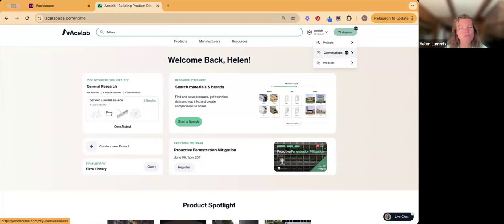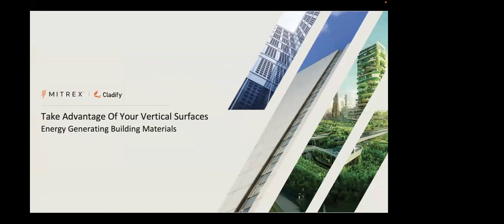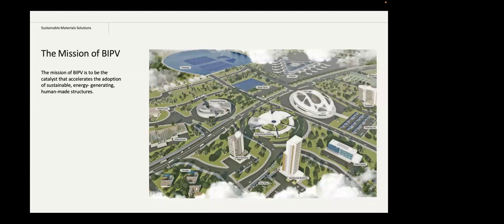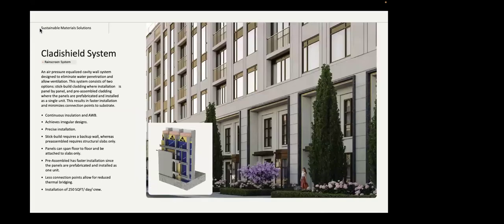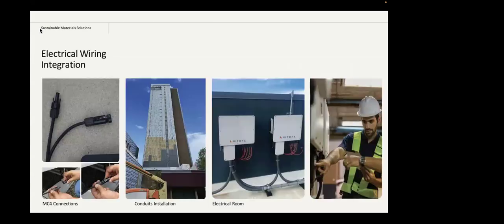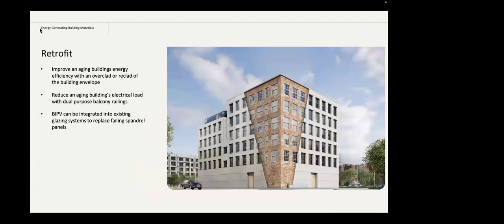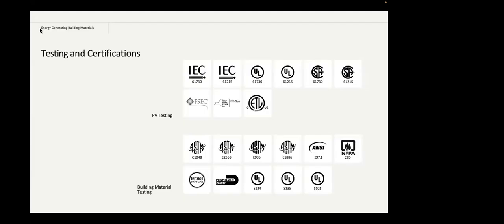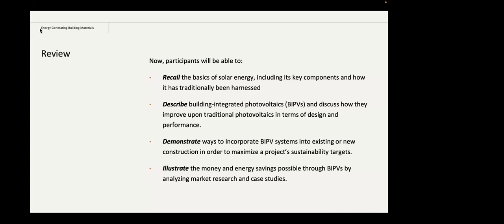Take Advantage of your Vertical Surfaces: Building Integrated Photovoltaics [Webinar]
In this free recorded webinar, Terri Oswald, product expert at Mitrex, will share exclusive insights on the following learning objectives:

- Basics of solar energy, including its key components and how it has traditionally been harnessed
- Description of building-integrated photovoltaics (BIPVs) and how they improve upon traditional photovoltaics in terms of design and performance
- Demonstrations of ways to incorporate BIPV systems into existing or new construction in order to maximize a project’s sustainability targets.
- Illustrate the money and energy savings possible through BIPVs by analyzing market research and case studies.

Don't miss out on this valuable opportunity! Watch the recording now and unlock the potential of Take Advantage of your Vertical Surfaces for your next project.